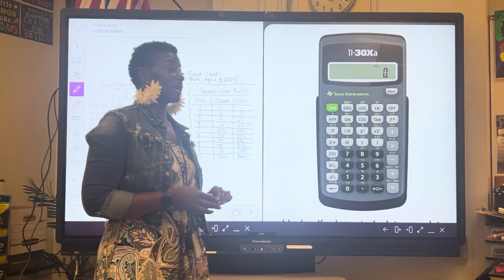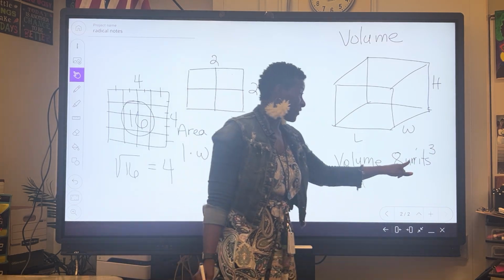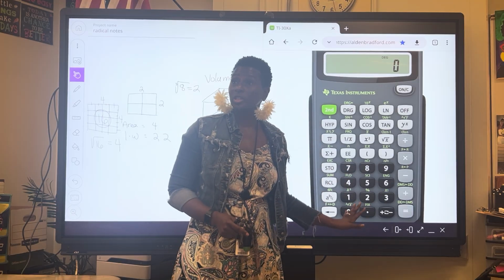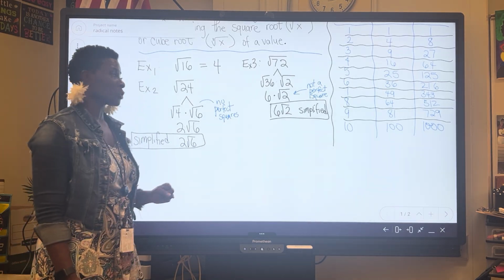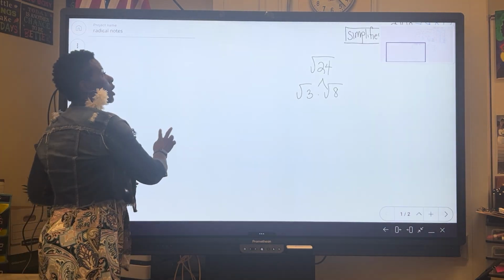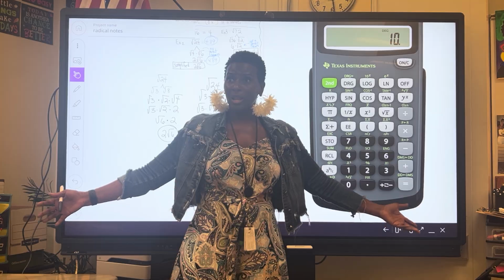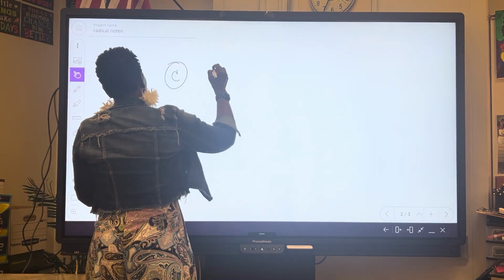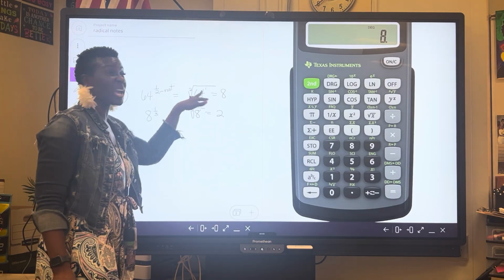Simplifying Radicals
Teacher models for students how to simplify square root radicals and explains the relationship between square-square roots and area-side.